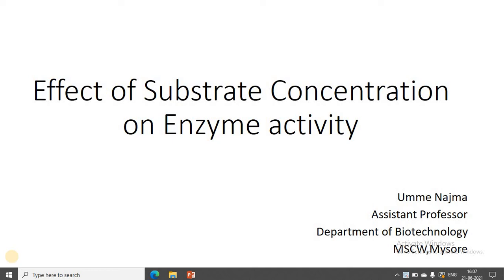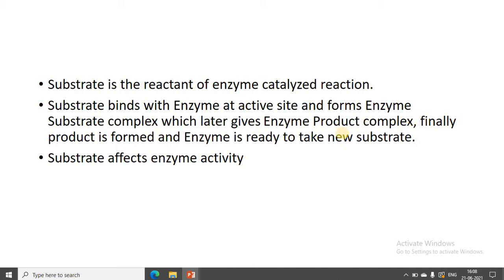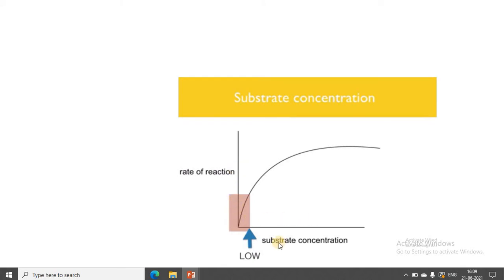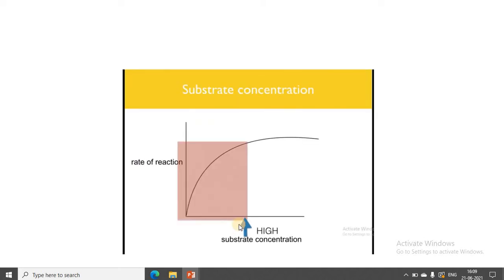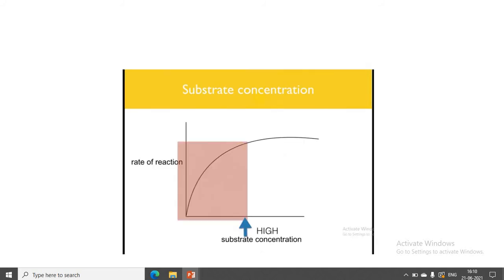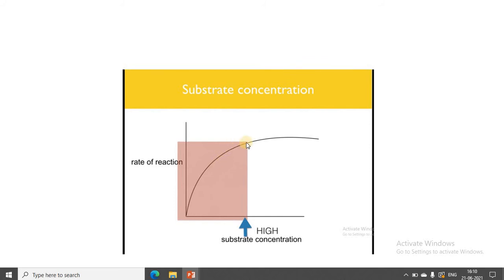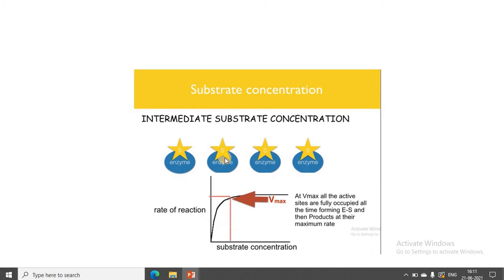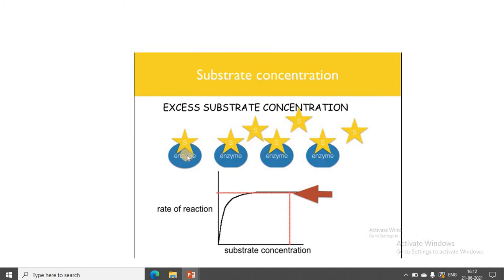Effect of Substrate concentration on Enzyme activity